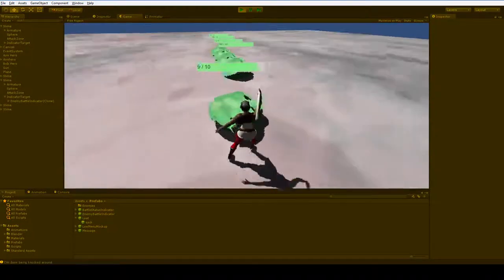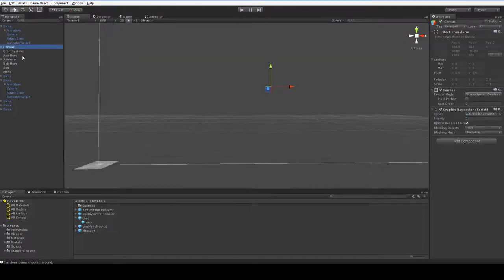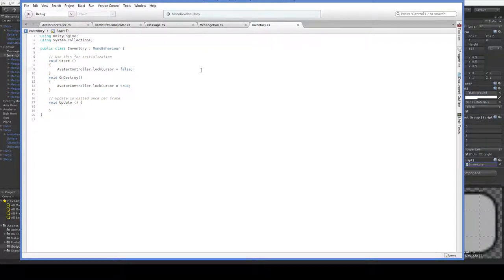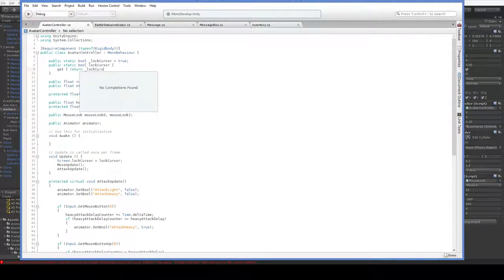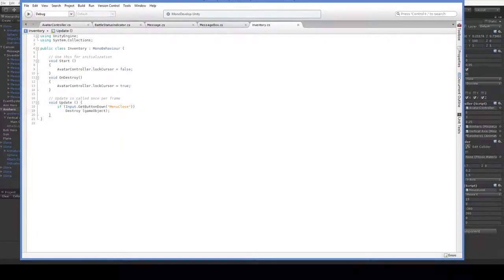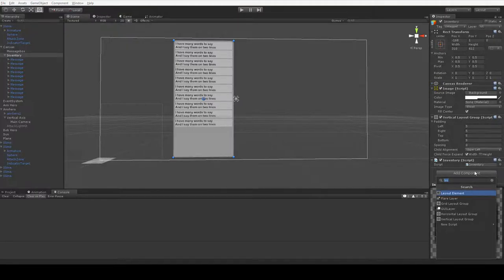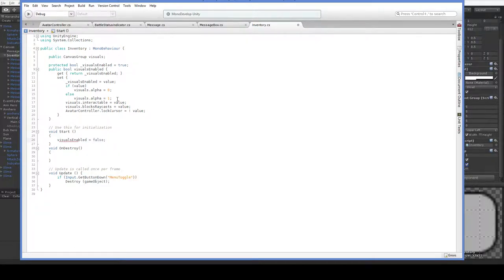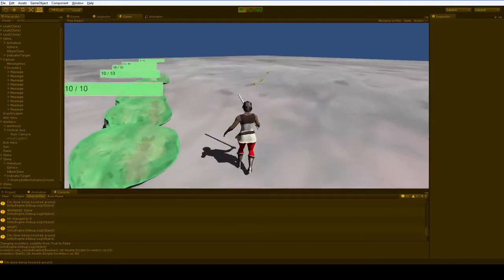Let's Program RPG #27: Turning on the Mouse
This episode is a bit dull - just juggling around mouse enabling. No download or anything, because who cares. Also features my asthma!

In the next episode we'll finish setting up the inventory, and then we'll do that inventory item creation part. That's more interesting than it sounds.

This video was exactly 100 kilobytes larger than the last one.